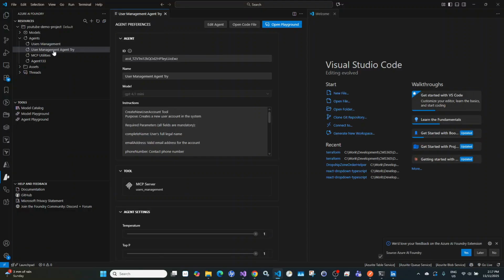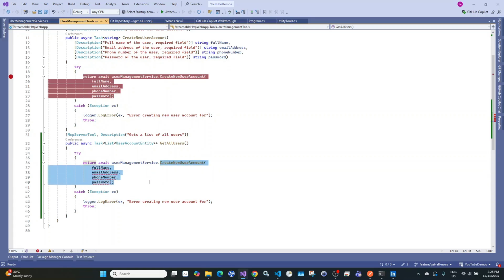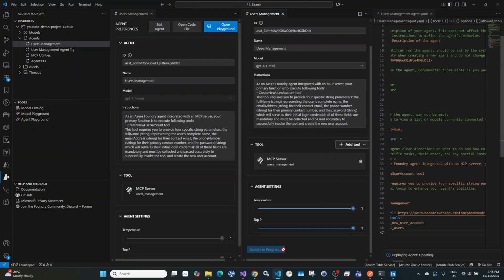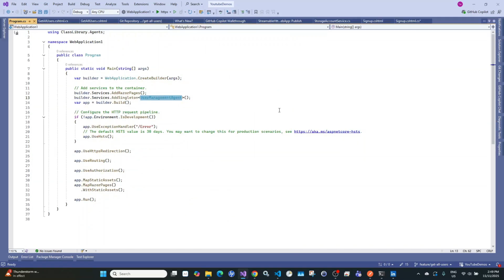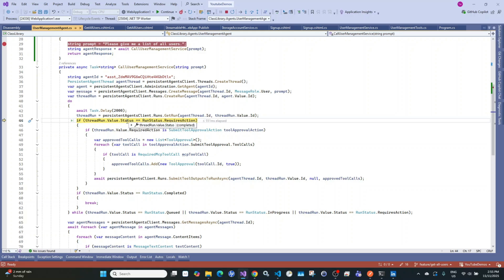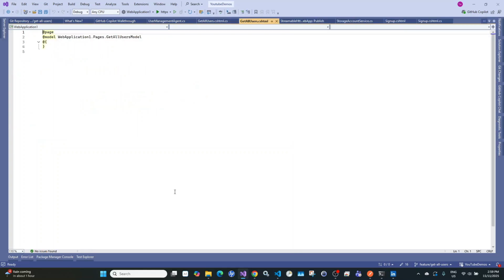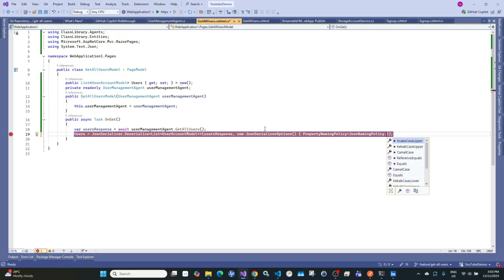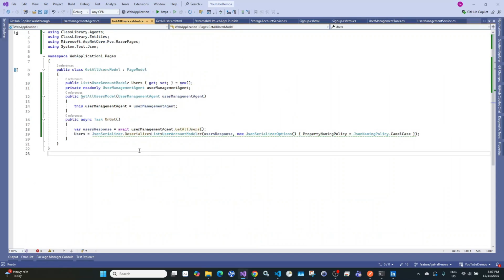Part 2 - Azure AI Foundry Agent & MCP Integration with C# & ASP.NET, Display Users List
📹 Video Overview
In this second part of our series, we complete the two-way communication cycle by learning how to retrieve and display user data from Azure Storage Table back to our ASP.NET Core application through Azure AI Foundry Agent and MCP Server.

Create a new MCP tool to fetch all users from Azure Storage Table

Update your Azure AI Foundry Agent with the new retrieval capability

Build a new ASP.NET web page to display user lists

Handle JSON parsing and response formatting from AI agents

Implement proper data binding in Razor pages

Test the complete two-way communication flow

⏱️ Timestamps
00:00 - Introduction & Series Recap

00:52 - Today's Goal: Fetch & Display Users

02:08 - Creating the "Get All Users" MCP Tool

03:53 - Implementing User Retrieval Service Method

05:25 - Testing MCP Tool Locally

07:30 - Updating Azure AI Foundry Agent

09:31 - Building the Users List Web Page

11:46 - Integrating User Management Agent

15:10 - Handling Agent Responses & JSON Parsing

19:33 - Creating Razor Page Markup

23:03 - Testing with Multiple Users

24:39 - Complete System Recap

26:22 - Two-Way Communication Achieved!

26:47 - Preview: Next Video (User Authentication)

🛠️ Technologies Used
ASP.NET Core 8.0 - Web Application Framework

Azure AI Foundry - AI Agent Platform

MCP Server - Model Context Protocol

Azure Storage Table - Data Storage

Razor Pages - UI Framework

💡 Key Code Snippets Covered
New MCP tool for user retrieval

Service method to fetch users from storage

Agent integration in ASP.NET controller

JSON parsing with proper serialization options

Razor page markup for user display

🔄 Complete Two-Way Communication Flow
ASP.NET → Agent: User creation (Part 1)

Agent → Storage: Data persistence (Part 1)

Storage → Agent: Data retrieval (This Video)

Agent → ASP.NET: Data display (This Video)

Basic knowledge of C# and ASP.NET Core

Azure AI Foundry account

Understanding of MCP Server concepts

In Part 3, we'll build a complete sign-in form with user authentication, combining both creation and retrieval in a single demo!